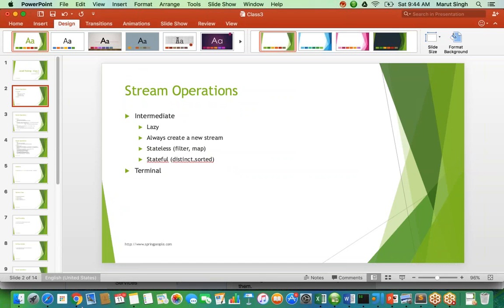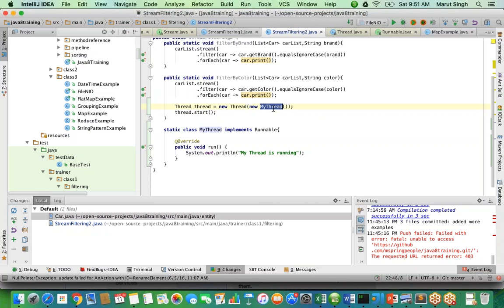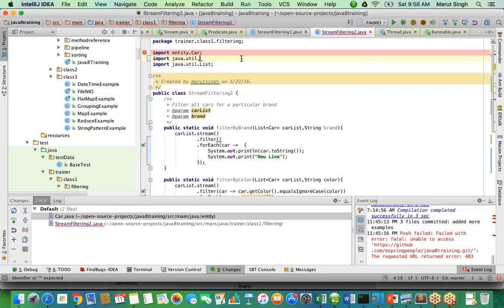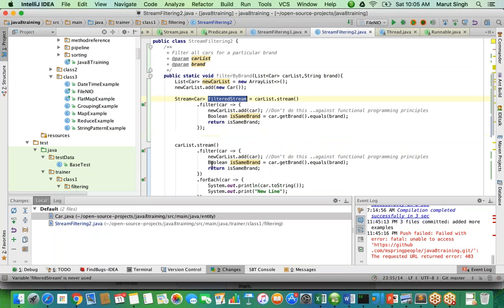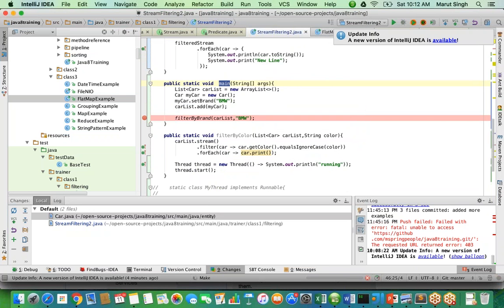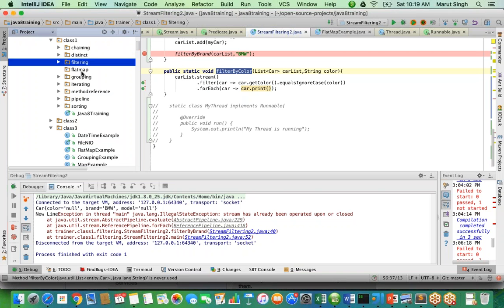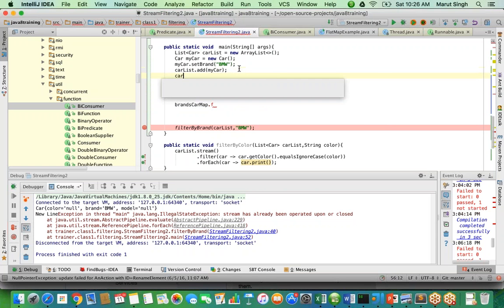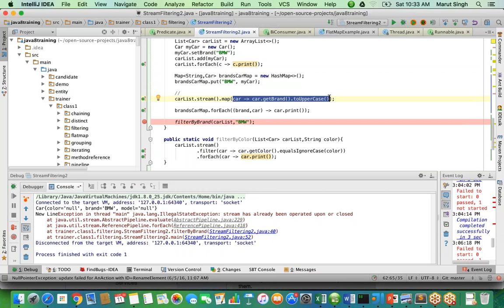Java 8 Training Class 4